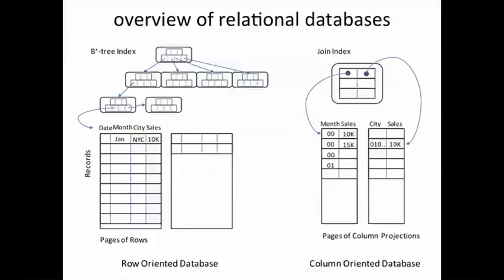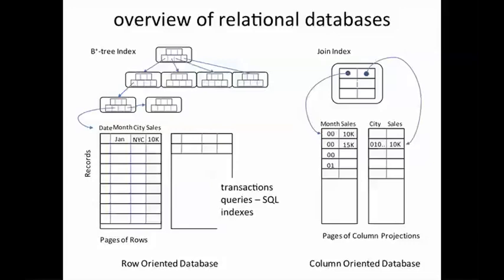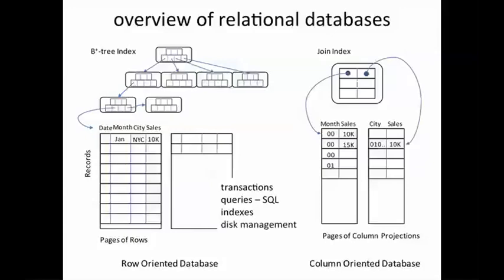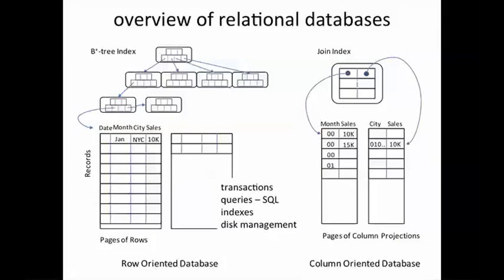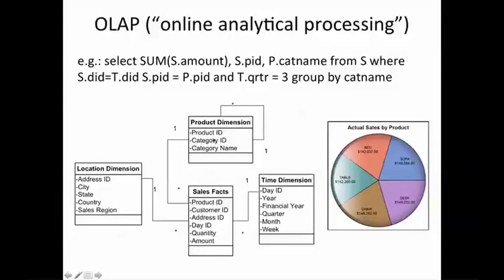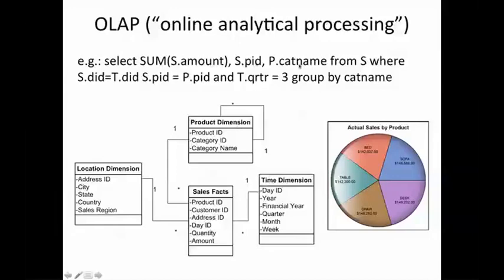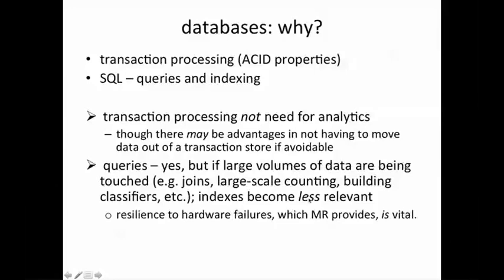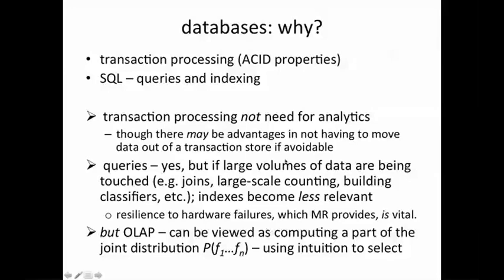Web Intelligence and Big Data 4.2 4-2 Database Technology 1240